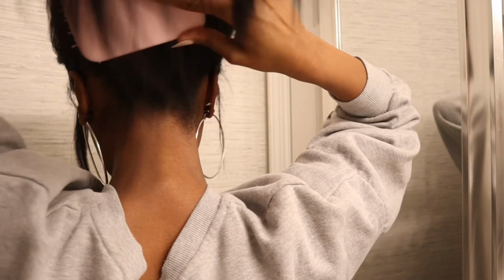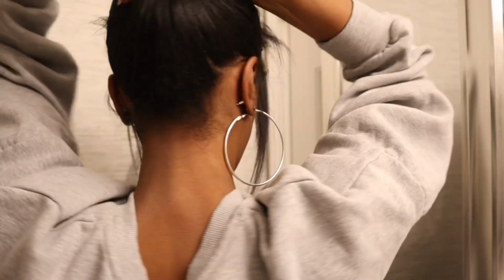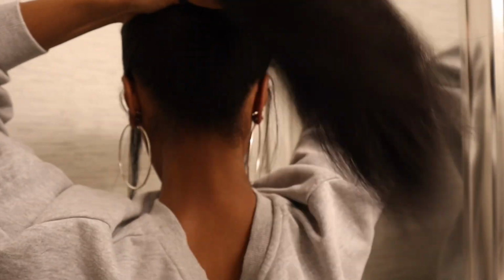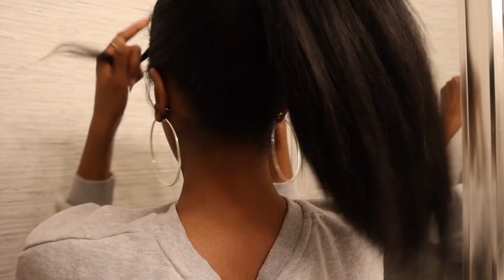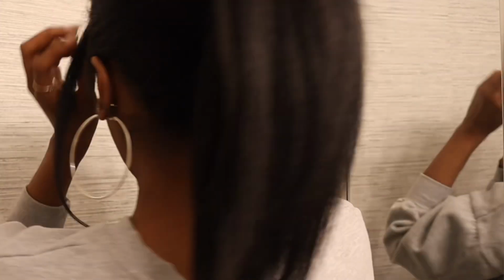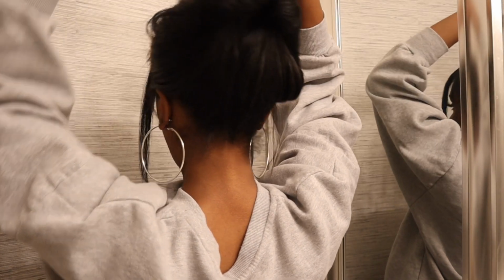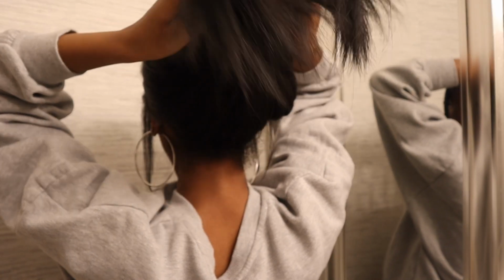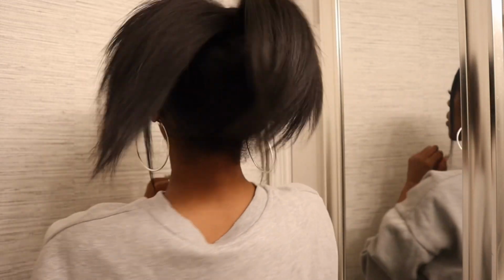"Easy Updo Hack for Medium to Long Hairstyles: A Must-Try!"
Want a quick and simple hairstyle that looks effortlessly chic? In this tutorial, i will show you how to create an easy updo in under 5 minutes. This hairstyle is perfect for busy mornings or when you're short on time but still want to lookcut and  put together. Follow this step-by-step tutorial and you'll have a stylish updo that's suitable for any occasion. Say goodbye to bad hair days and hello to a trendy hairstyle!

Remember Jesus loves you and so do I!